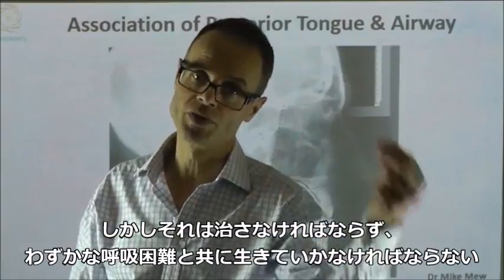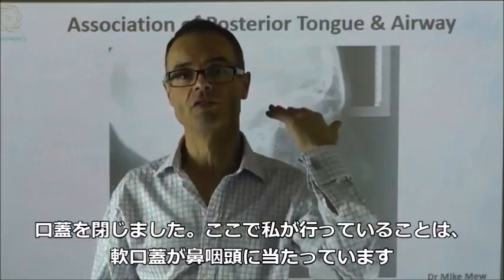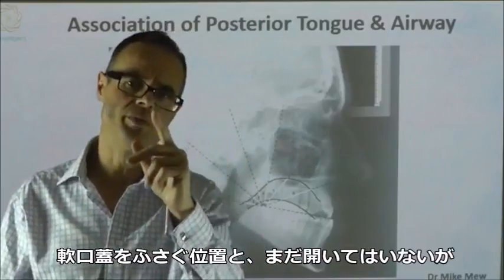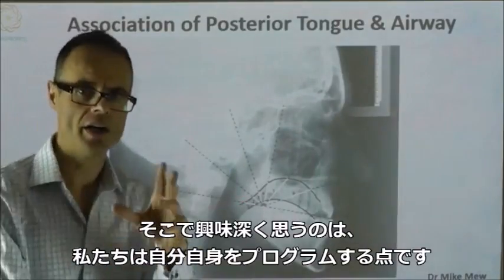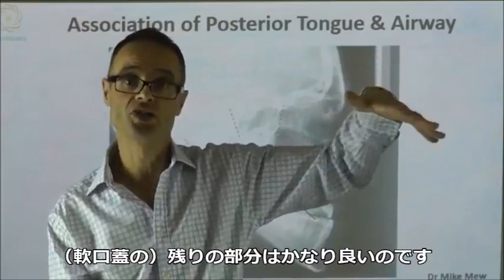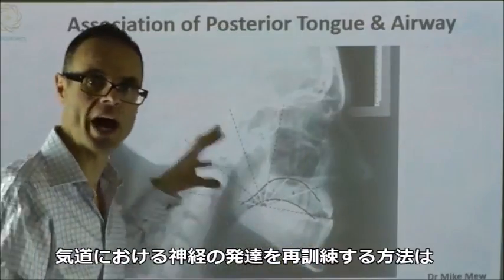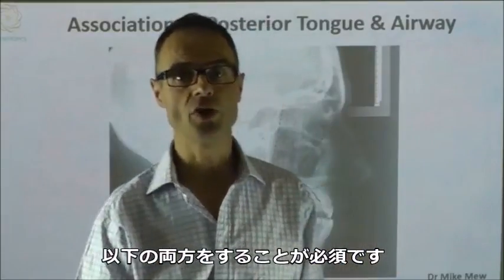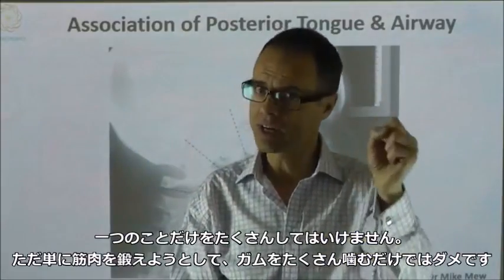舌の後方3分の１と気道の関連性（後編）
第11回の歯科医院さま向け動画は、前回につづき【舌後部と気道との関連性】の【後編】をお送りしています。現代人の呼吸を改善する方法は、しっかり硬いものを噛んで筋機能を訓練することと、舌位置を口蓋に圧接するように上げていることだと言います。